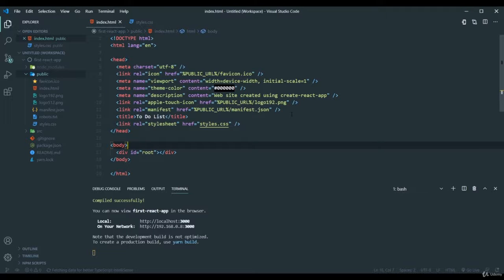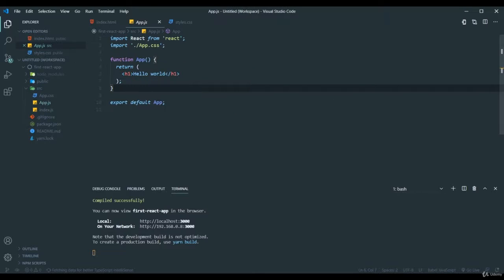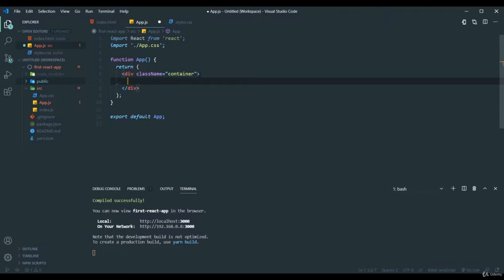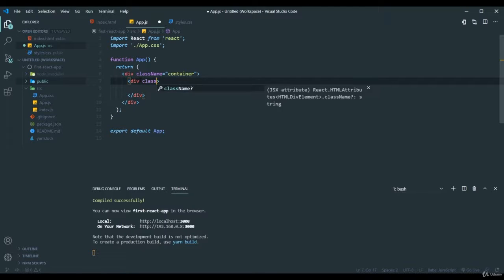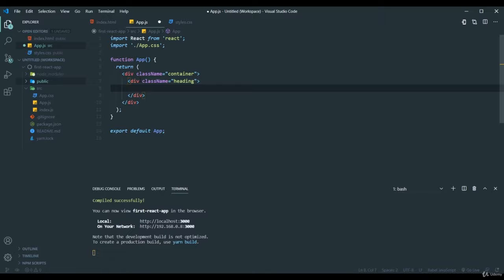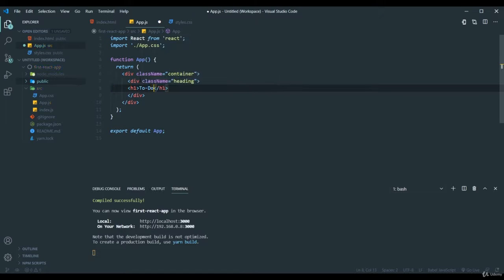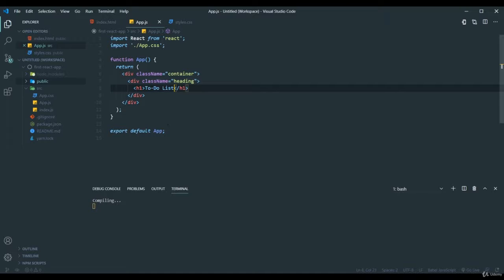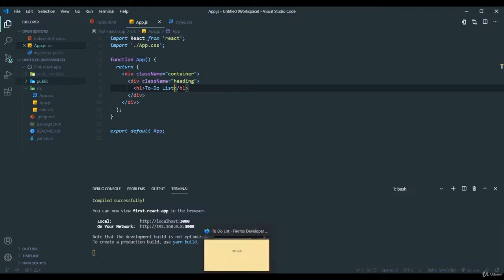9. Adding the title and background | React 2022